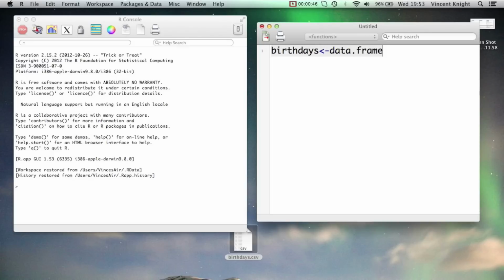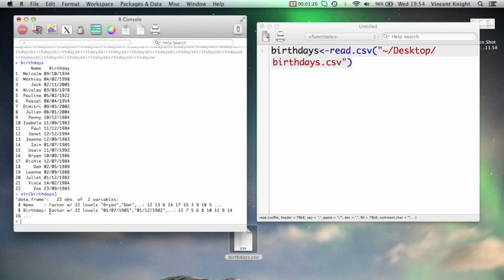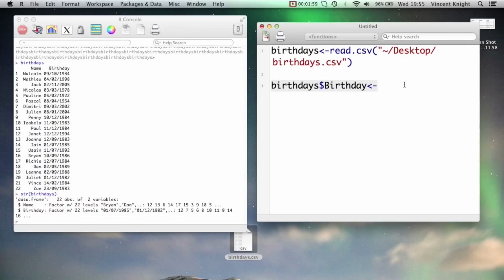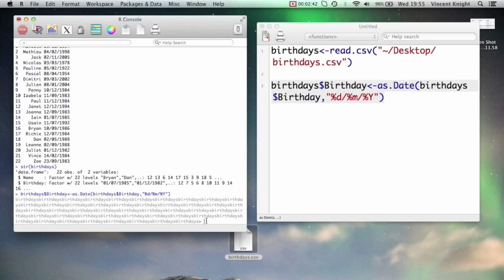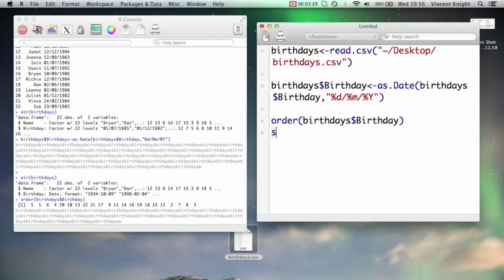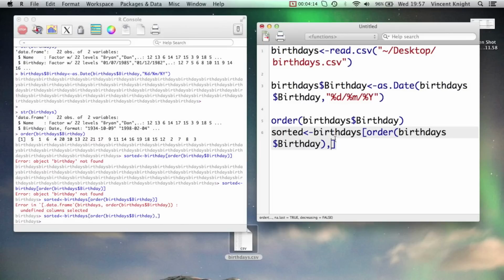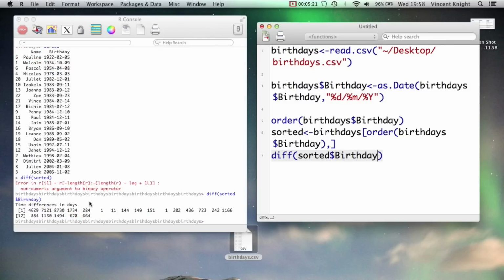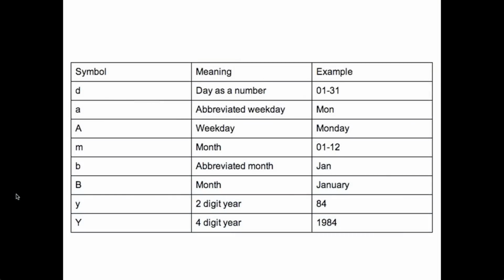3.8 Handling dates in R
This video shows how to handle dates in R.